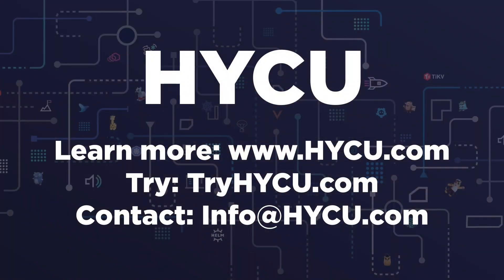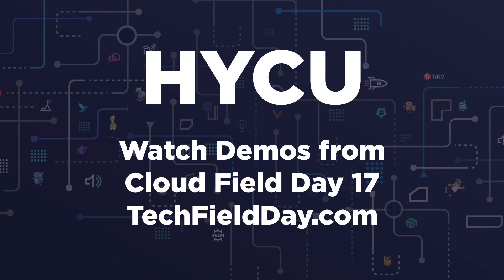HYCU - Going the Extra Mile for Data Protection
In the multi-cloud world we live in, data protection is more complex than ever. In this Gestalt IT Tech Talk recorded at VMware Explore US 2023, Stephen Foskett chats with Shiva Raja about how HYCU tackles the challenges of multi-cloud and offers broad protection for VMware resources on public cloud. HYCU offers a one-of-a-kind backup and data protection solution that allows users to backup, recover and migrate VMware workloads between cloud platforms, risk-free.